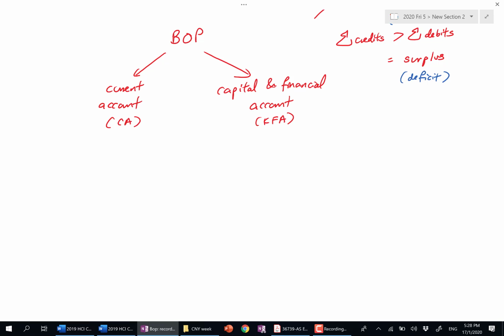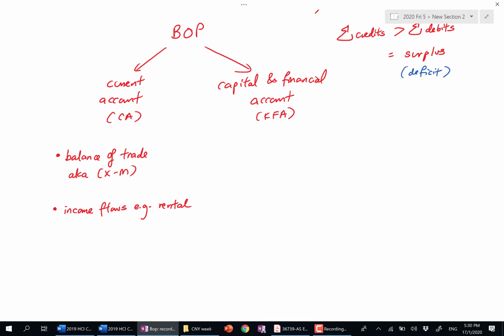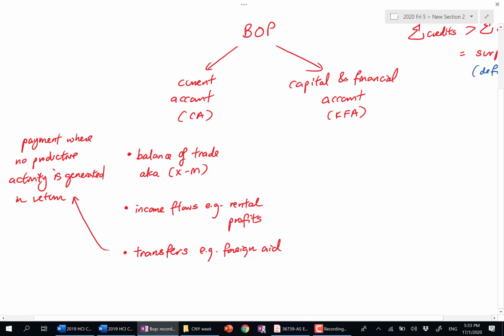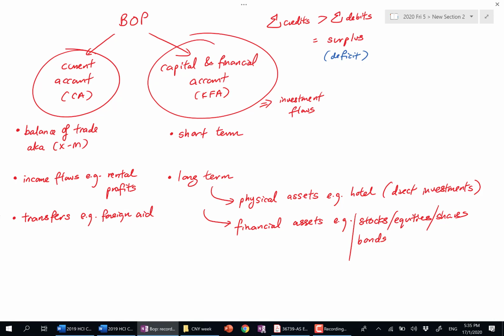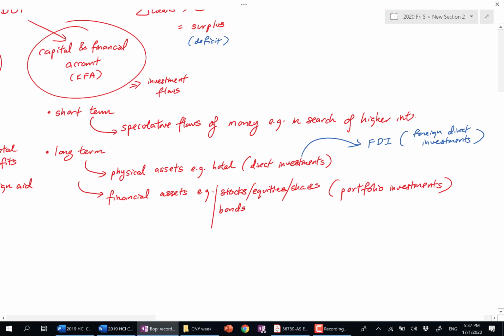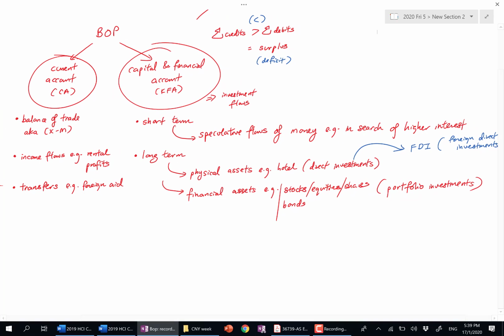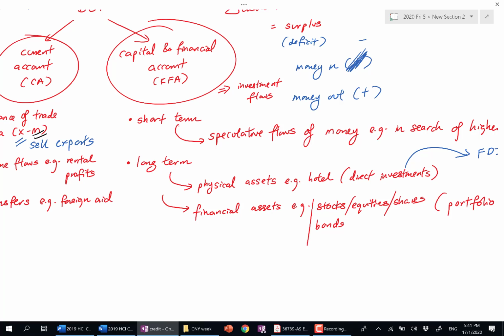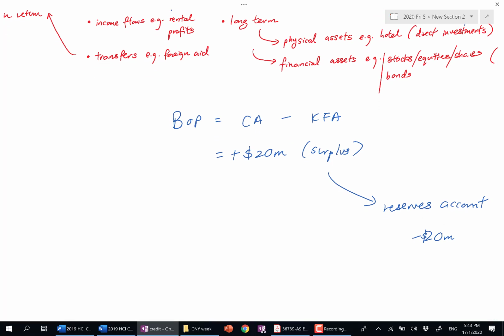A Level Economics Tuition - BOP introduction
Primer to BOP